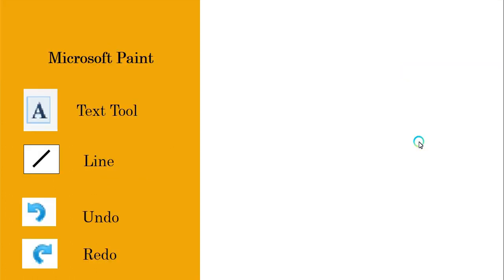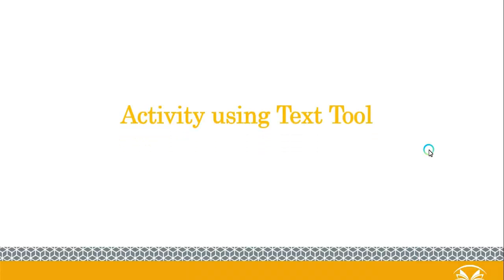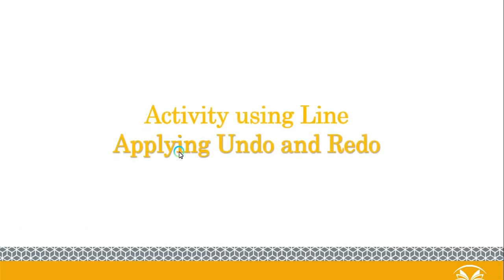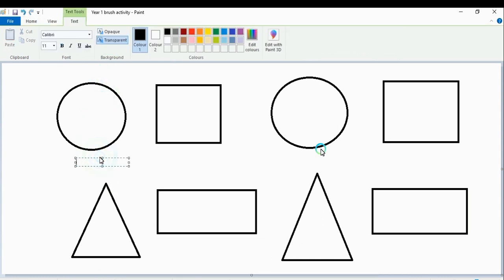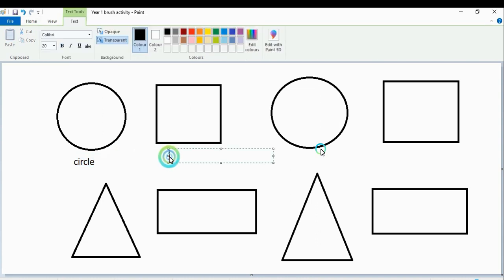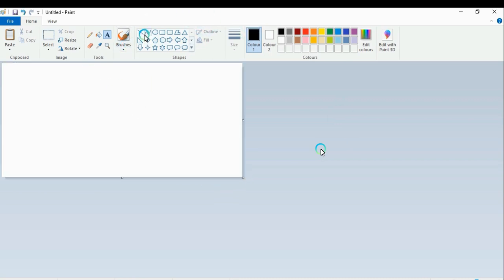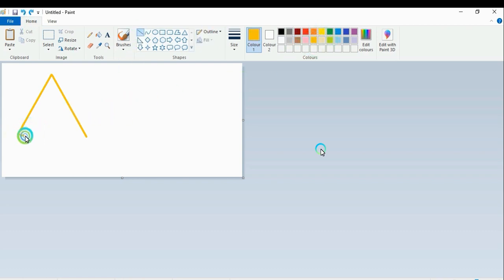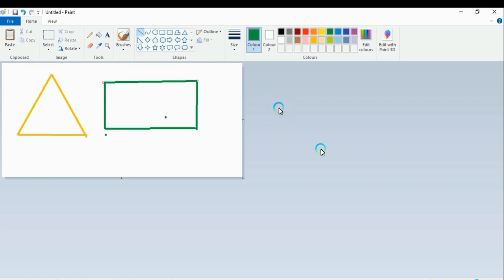Year 1 ICT Text tool, line, undo and redo Week 16